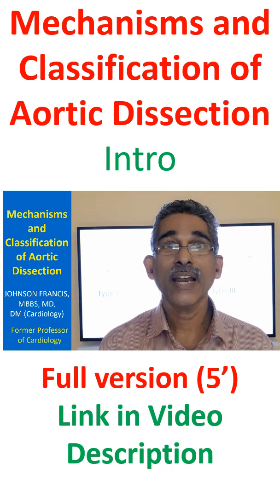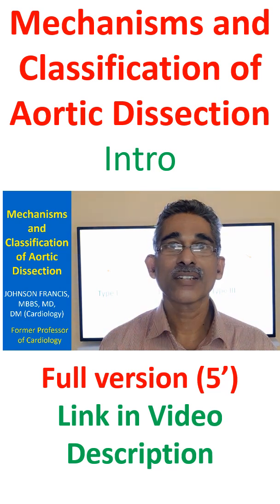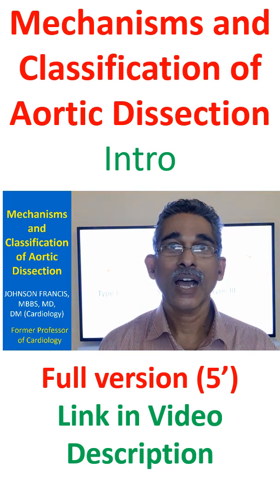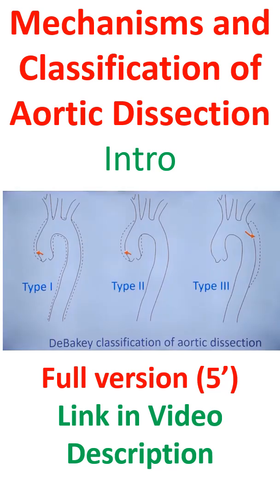Mechanisms and Classification of Aortic Dissection